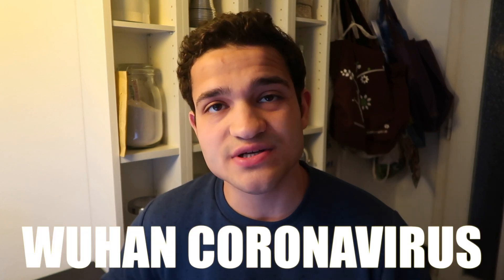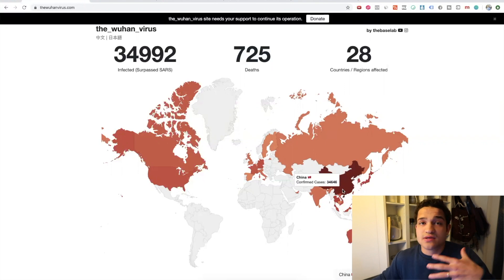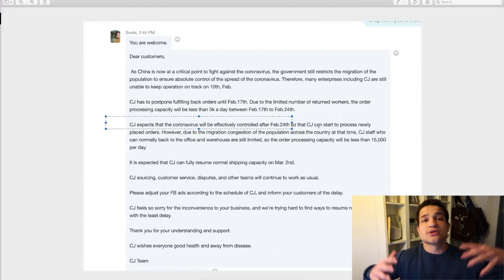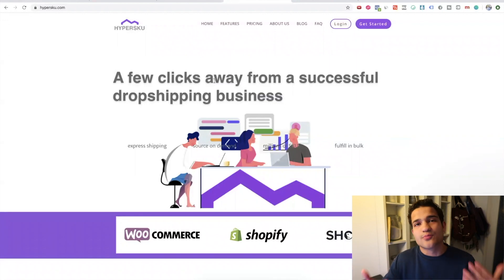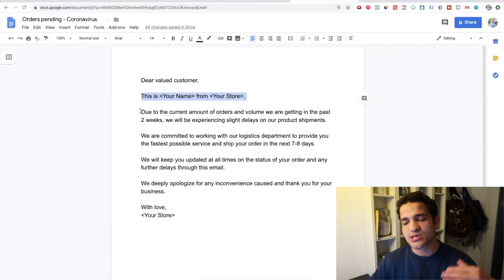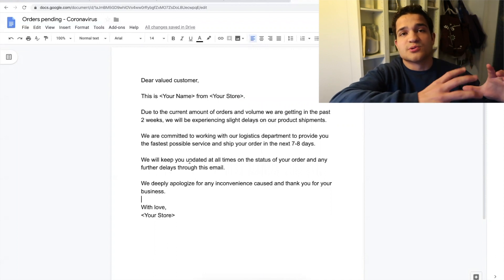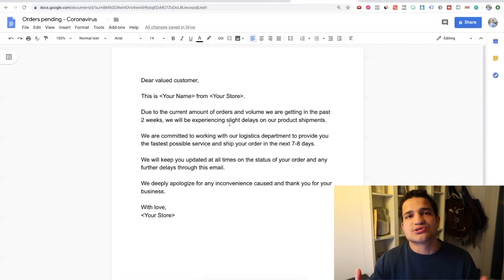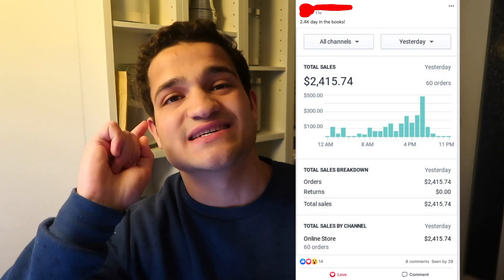Coronavirus and Dropshipping UPDATE: Truth About Chinese Supplier Delays | Wuhan Coronavirus 2020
🚨Wuhan Coronavirus Dropshipping News
[Free Training] How to Scale Your Shopify Store to $10,000/DAY While Working LESS

💯WORK WITH ME TO SCALE AND AUTOMATE YOUR STORE! We're open for enrollment! Schedule a FREE consult to see if we're a good fit! (Enrollment closes soon)

Rafael is a Shopify entrepreneur specializing in Dropshipping who has built multiple 6 figure Shopify stores from scratch through the power of automation and building expert teams of people. He's been featured in important business outlets such as Thrive Global, and has built a massive following teaching people how to create profitable Shopify businesses in 2020 and beyond.

If you want to learn more about Rafael and his strategies check the free case study training